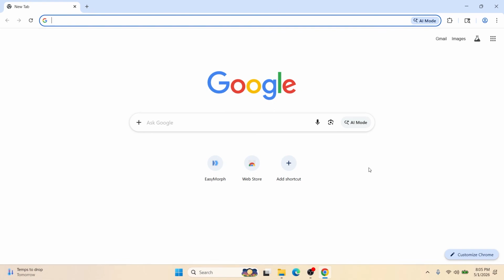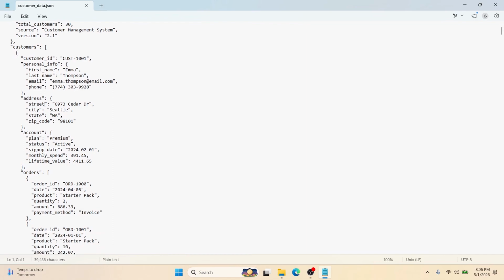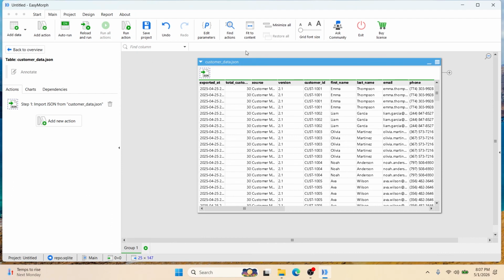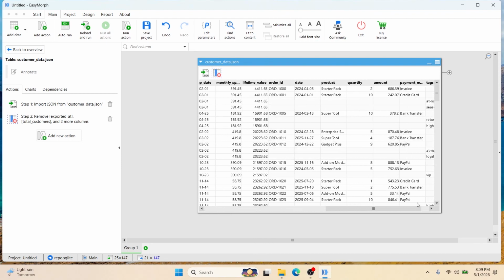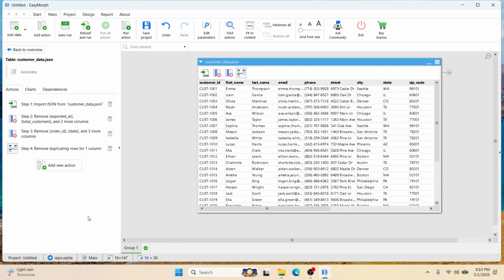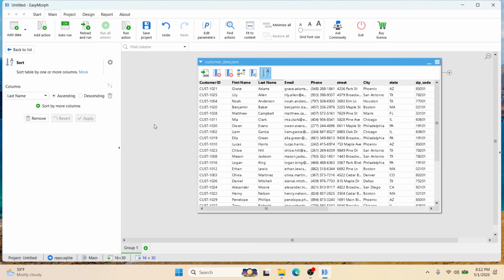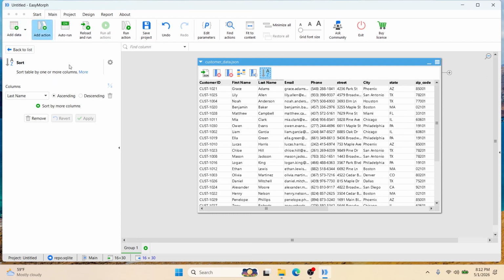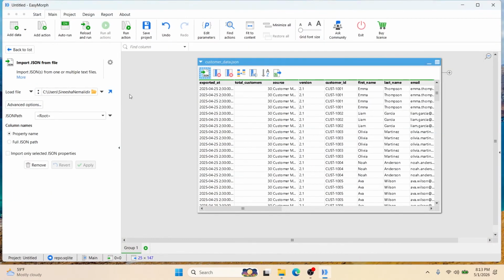How to Convert JSON files into Excel tables Quickly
Important: This is a user-made video and while they are a data professional, they are not full-time video bloggers or video creators.

Learn how to turn JSON files into clean Excel tables with EasyMorph. Import your JSON, review and clean the data, export it to Excel, and rerun the workflow anytime with new files.